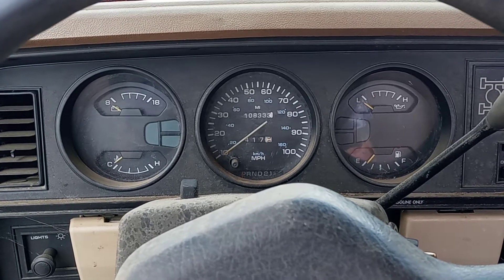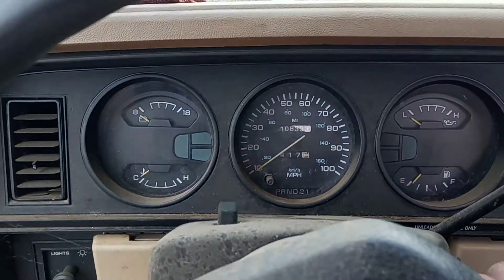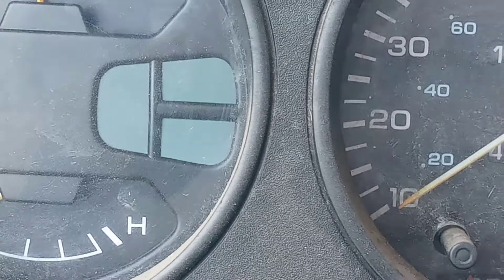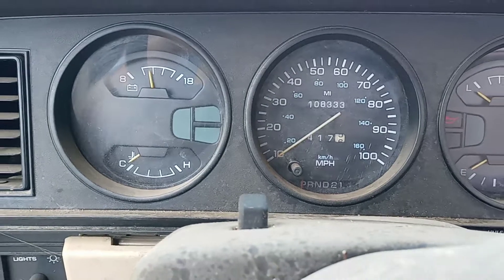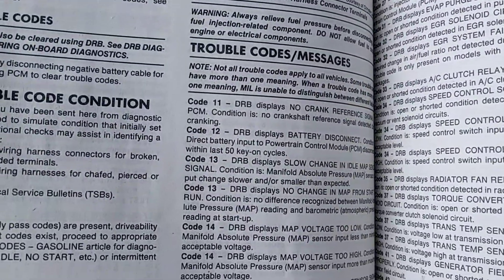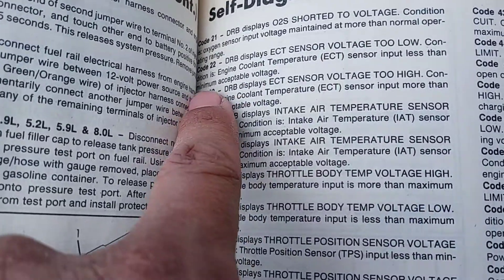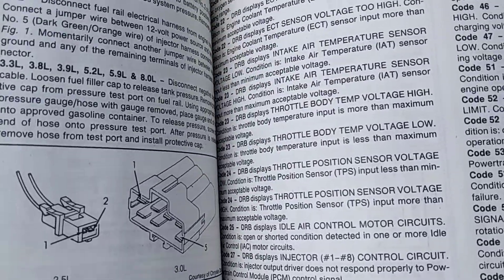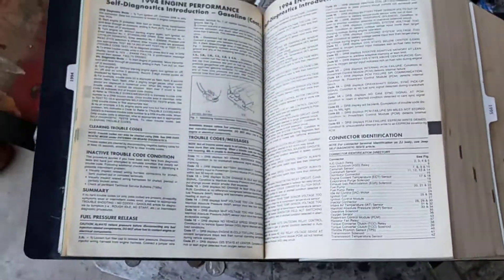how to read the check engine light/codes on a 1993 dodge power ram 150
key on-off on-off on-off on, and the check engine light will come on and then go away and begin flashing. this particular truck has code 12 and 22. hope this helps all you mopar peeps